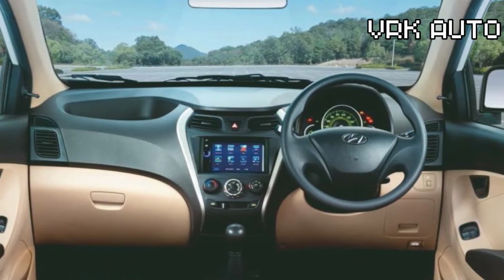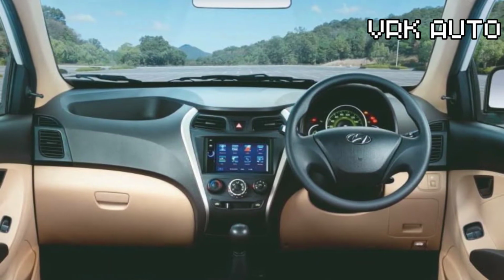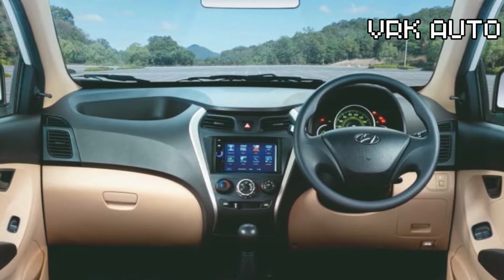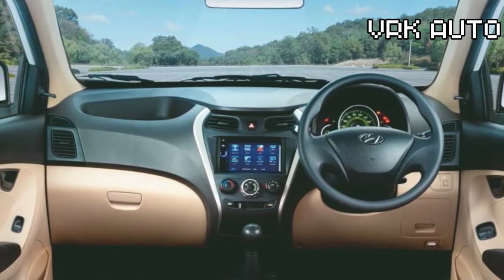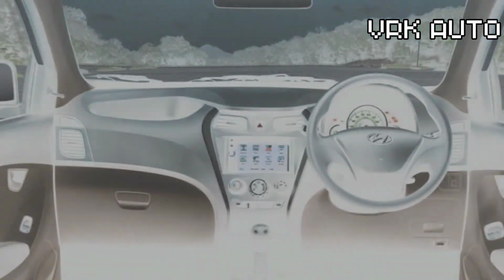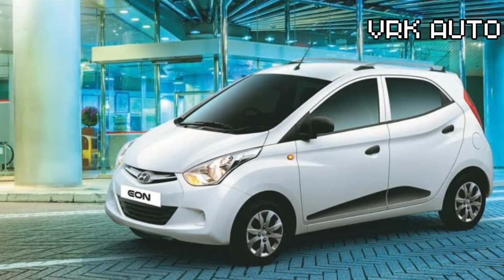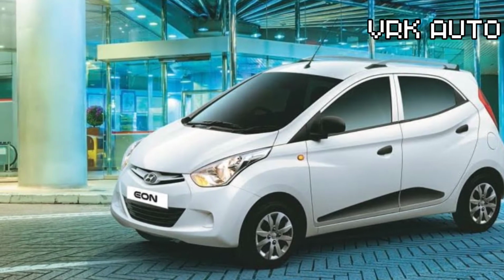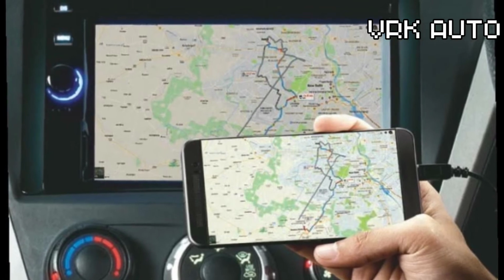New Hyundai EON with 6.2 Touchscreen stereo system | COMING SOON !!!